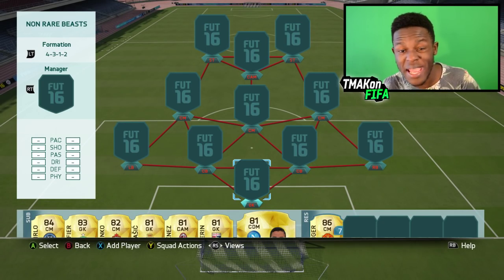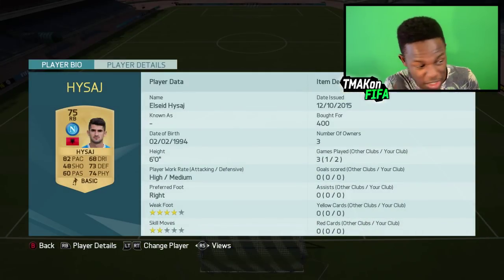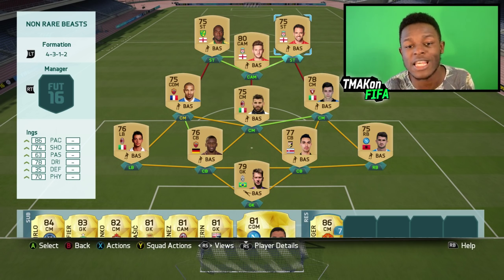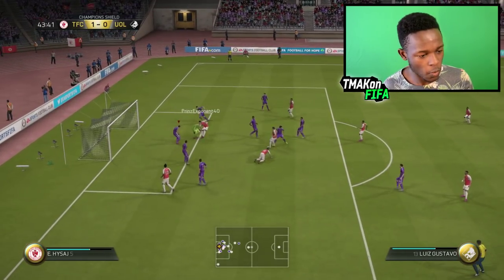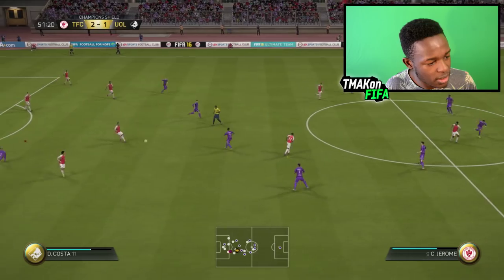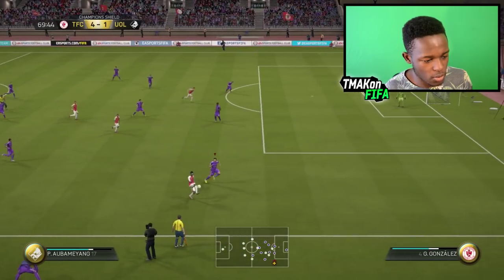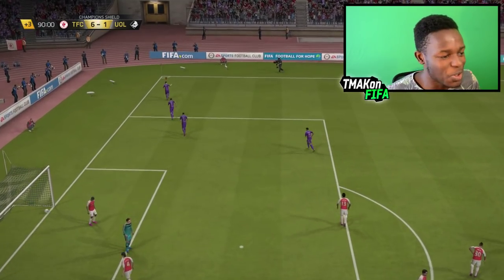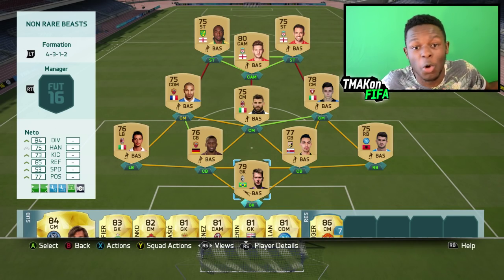FIFA 16 BEST CHEAP TEAM FOR ONLY 5K COINS! - FIFA 16 NON RARE SQUAD BUILDER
Fifa 16 Best non rare team for cheap only 5k coins. Fifa 16 ultimate team Overpowered non rare squad builder. Best cheap hybrid squad on fifa 16 ultimate team. Try it out and let me know how it plays for you :) FIFA 16 10K LIGA BBVA SQUAD BUILDER! , BEST 10K TEAM ON FIFA 15